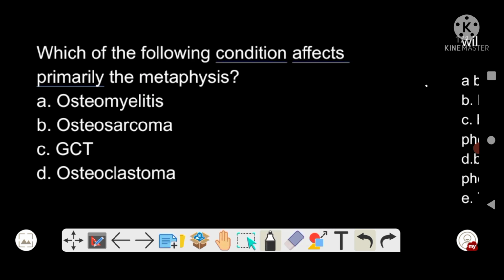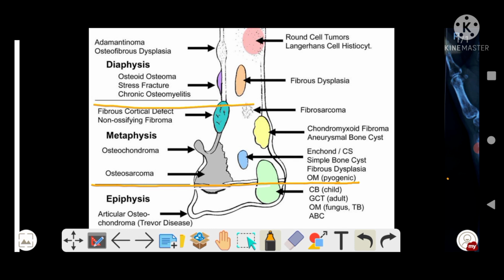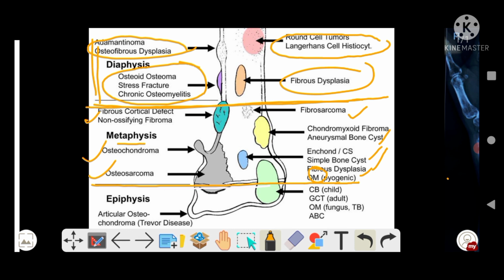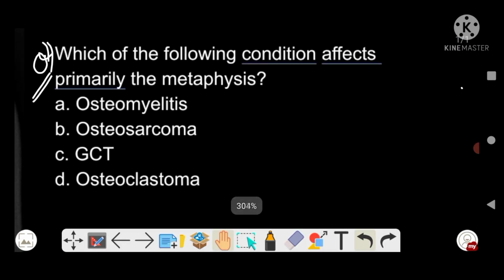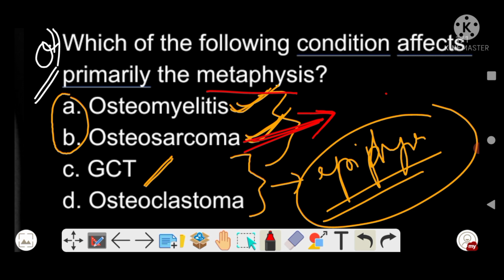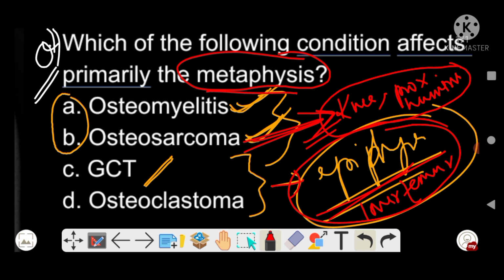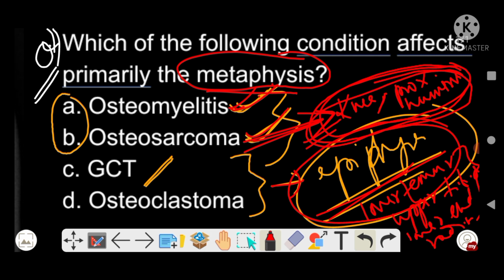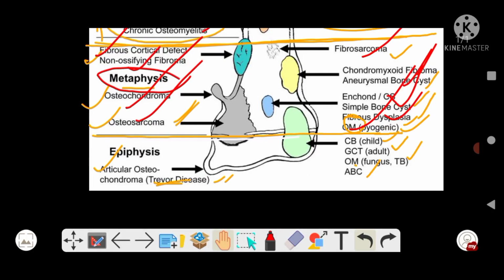orthopaedics (1) (1)